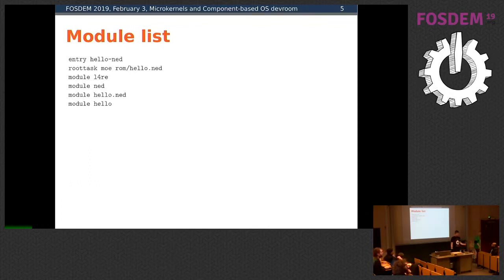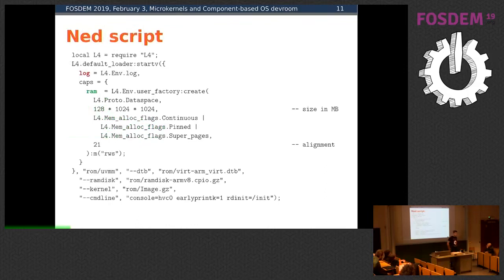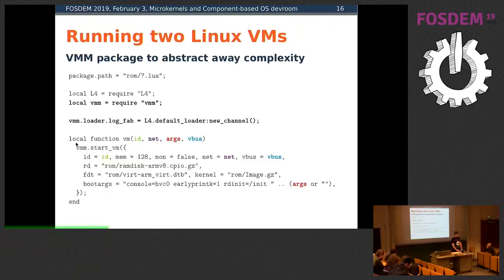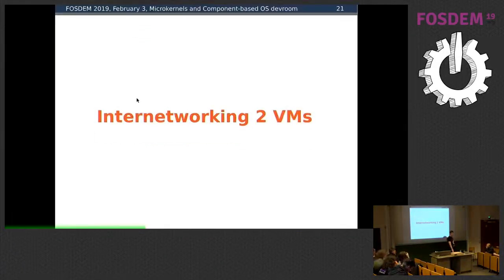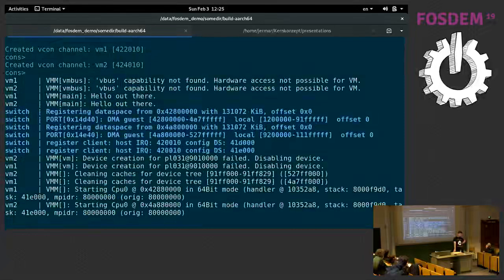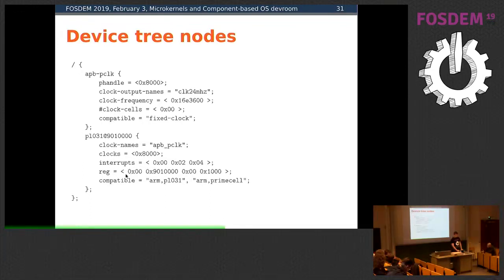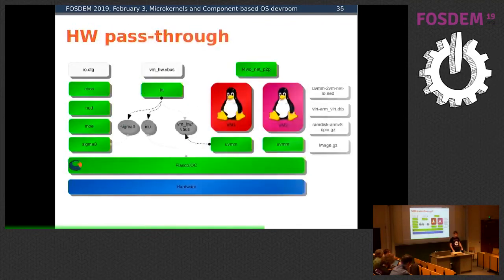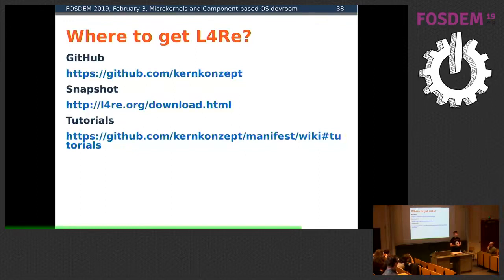Hands on composition of basic L4Re components